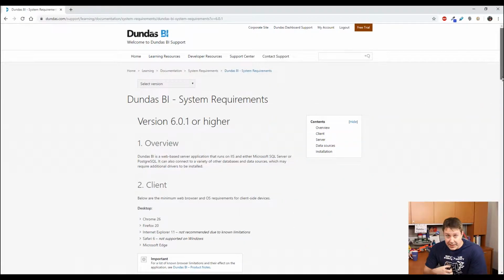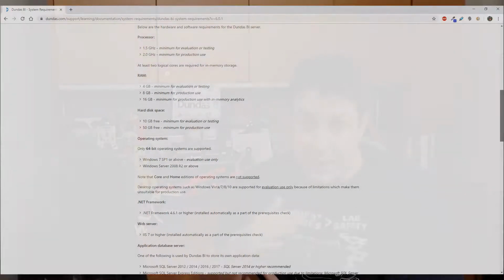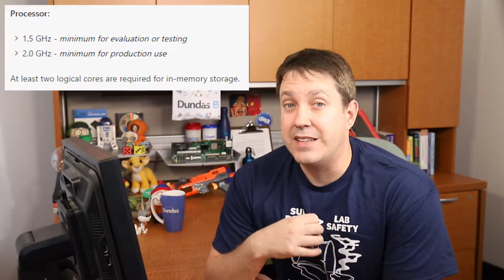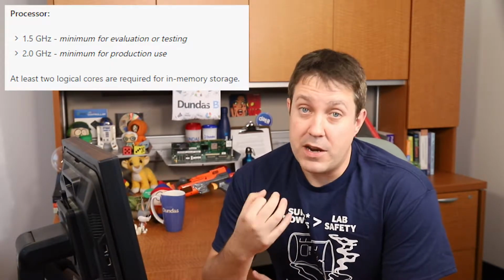Hardware Requirements for Dundas BI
In this video, we’re talking about size! The size of a Dundas BI server that is, and what you should be thinking about when choosing CPU, RAM, and hard drive space.